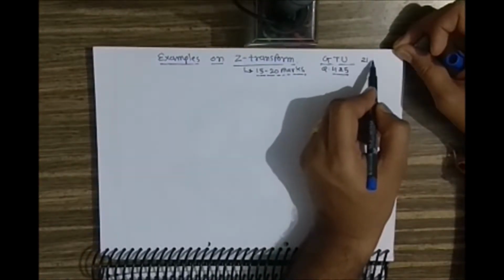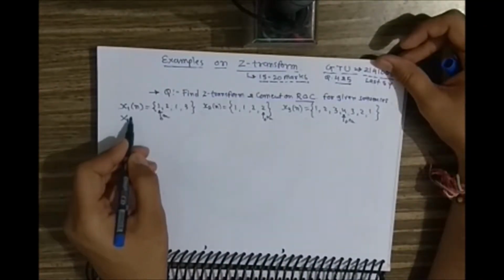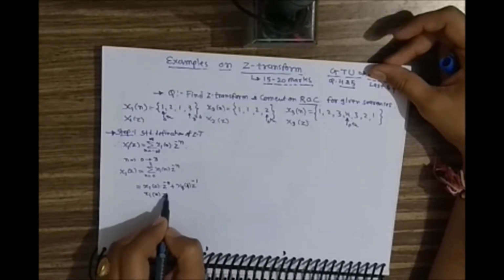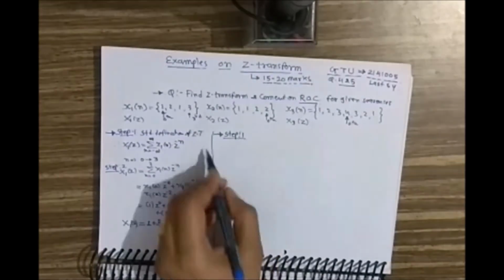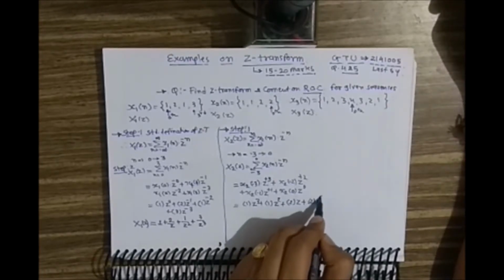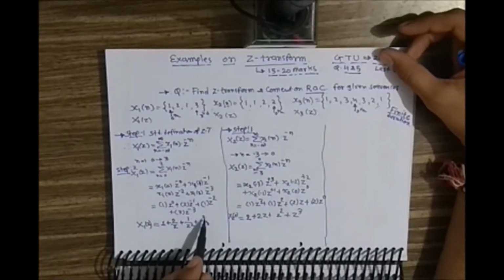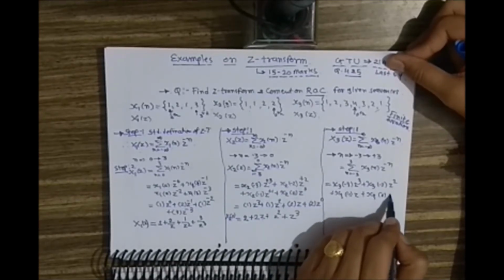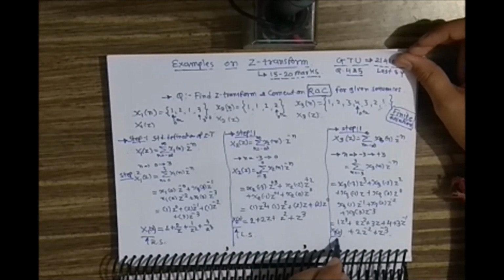Lecture_2_Z Transform - Basic Examples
How to calculate X(z) for given X(n).